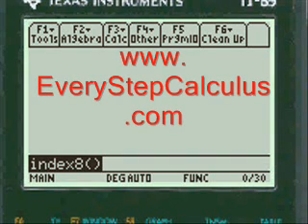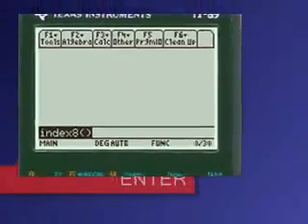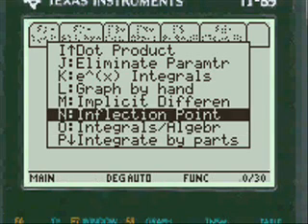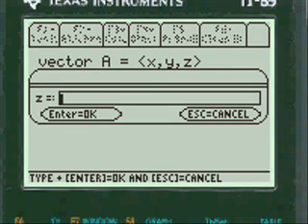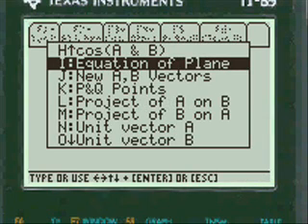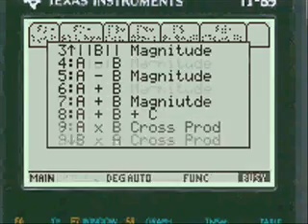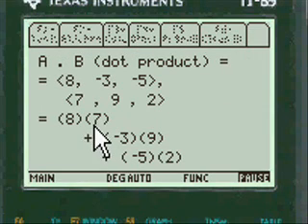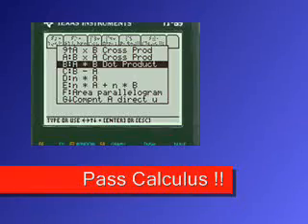Vector Dot Product, Calculus, TI 89 Titanium Downloadable program app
Step by Step Calculus Programs on your TI89 Titanium, Voyage 200, TI92 Plus, or Nspire Cas calculators. Programmed from real test questions. The integration & differentiation solver app gives you the choice of Calculus One Programs or Calculus two and three Programs to download and install on your respective calculator.

How the Program solves Vector Dot Product
~ Menu has been changed to index9()
~ Bring up the menu and scroll to AB Vectors
~ Input each vector points by pressing ALPHA before each
~ If not U substitution it tells you what to do
~ Shows the formula and choices for U